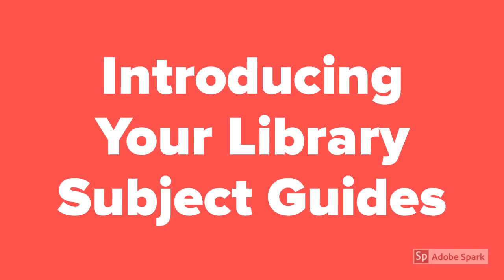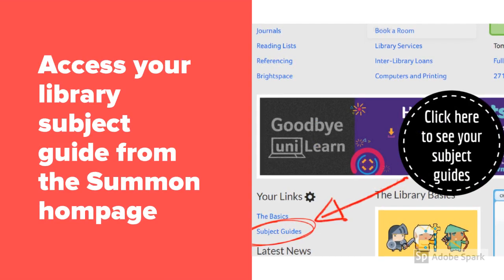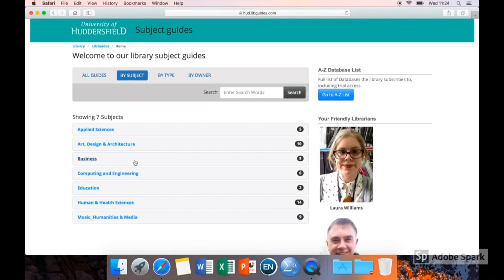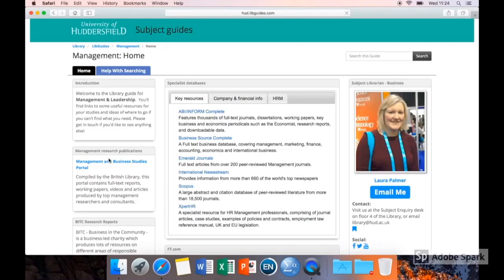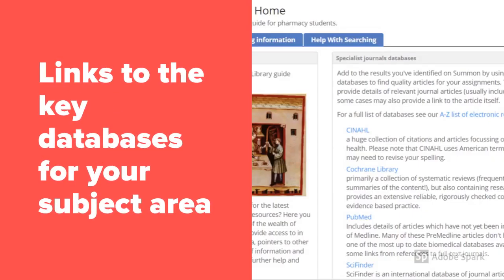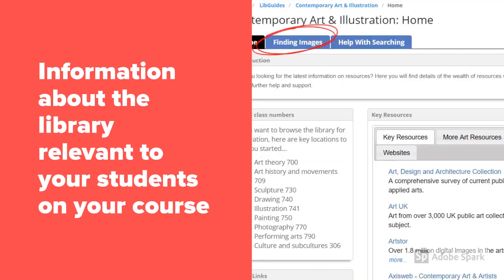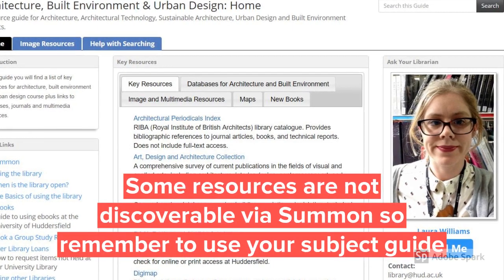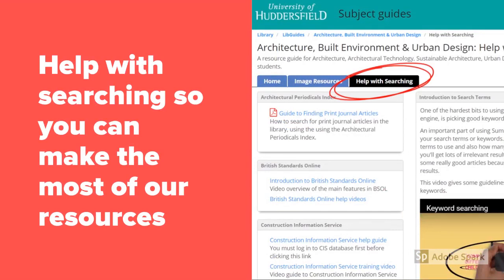Introduction to Library Subject Guides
A short overview of library subject guides at the University of Huddersfield